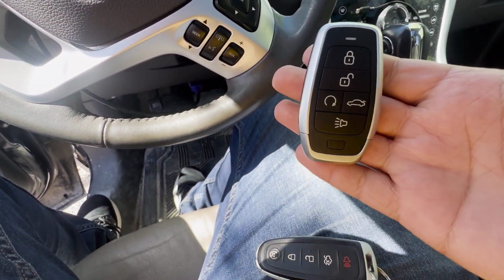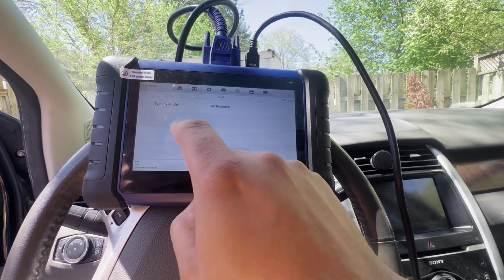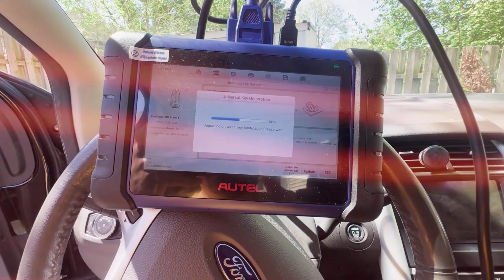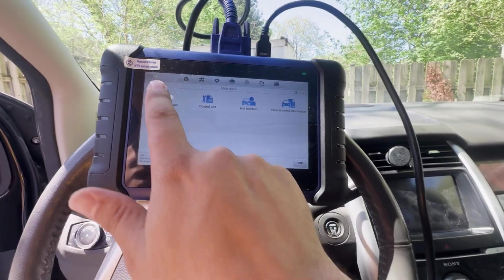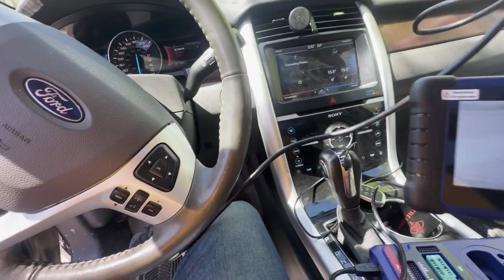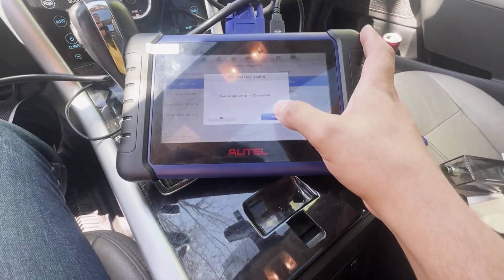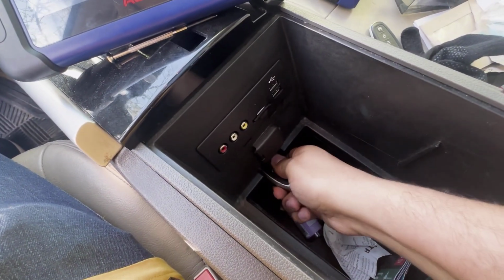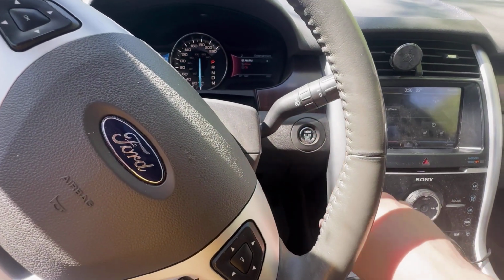Ford Edge Push to Start Key Programming – Quick Guide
In this video, we program an Autel universal smart key to a Ford Edge with a push-to-start system.
We’ll walk you through the full step-by-step process — covering every detail from connection to final confirmation — to ensure a smooth and reliable key programming experience.

©️ Unique Locksmith Inc. Please do not copy or reuse this content without permission.